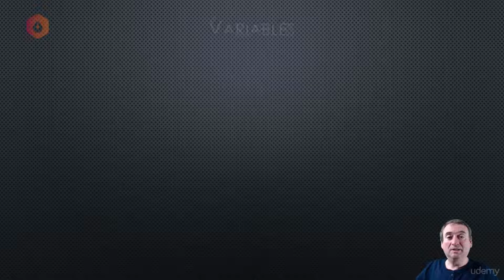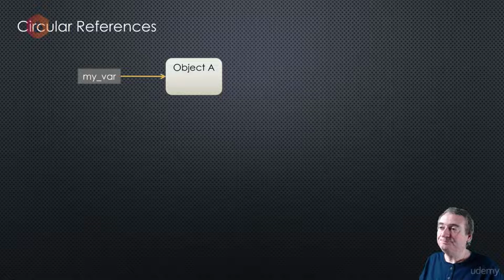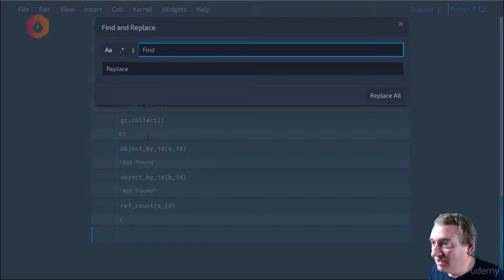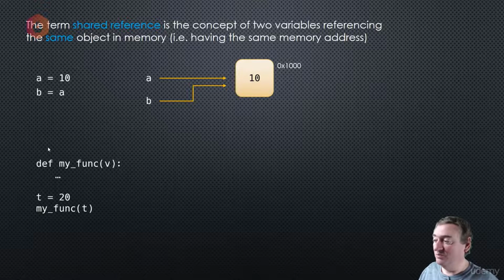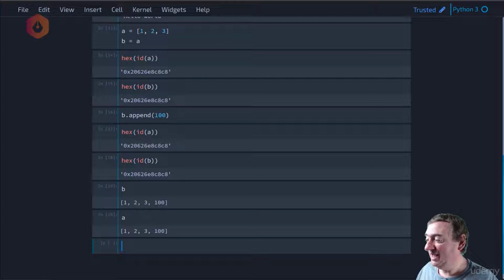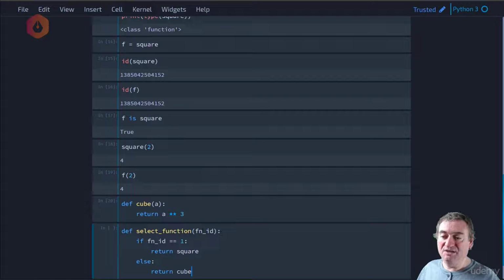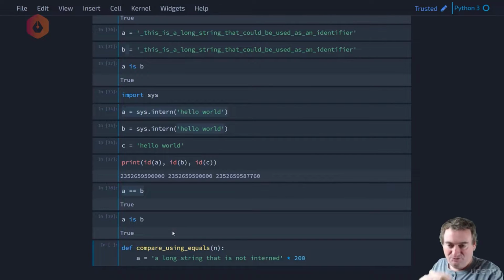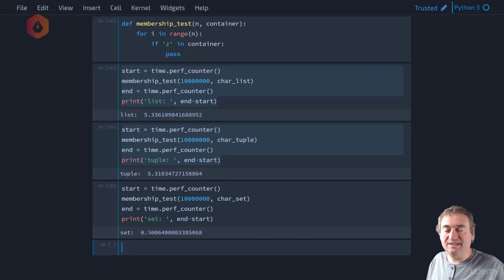Chapter 2 - Variables and Memory || Python Masterclass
Chapter 2 - Variables and Memory || Python 3 Masterclass